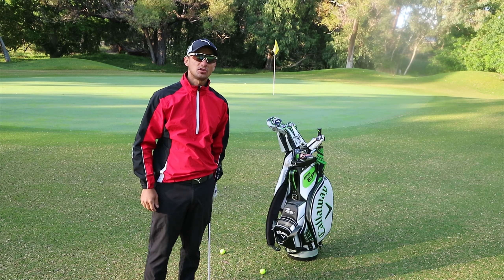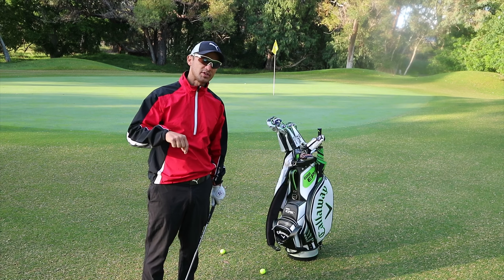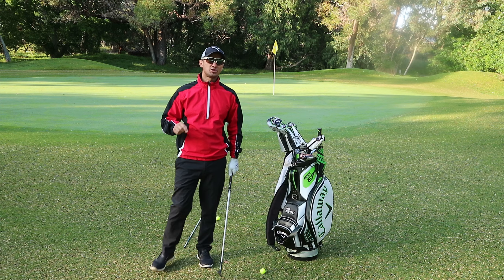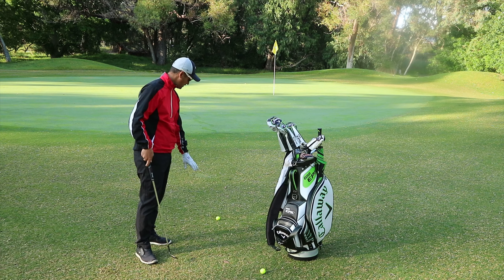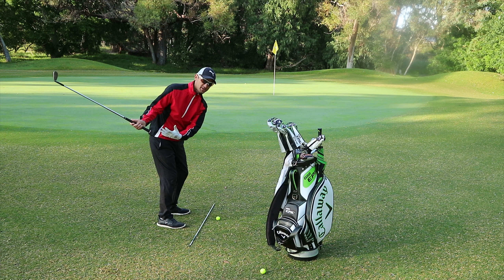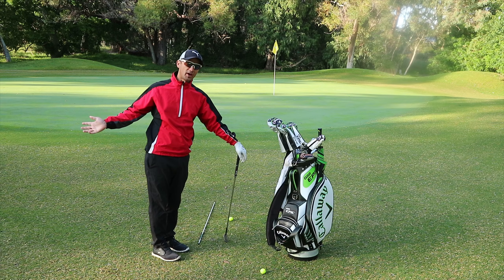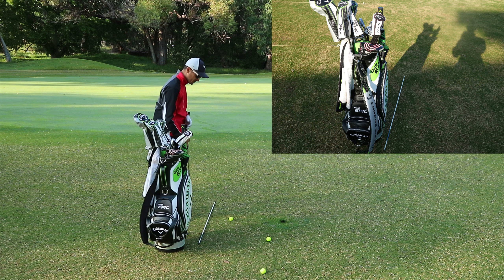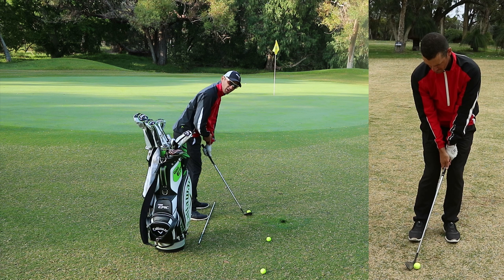Quick and simple chipping drill 2 (better chipping takeaway)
ND golf looks at ways to improve your chipping action. this simple drill will help to improve your short game.